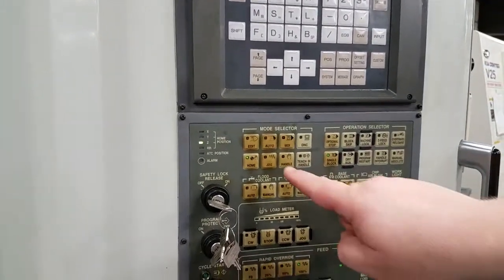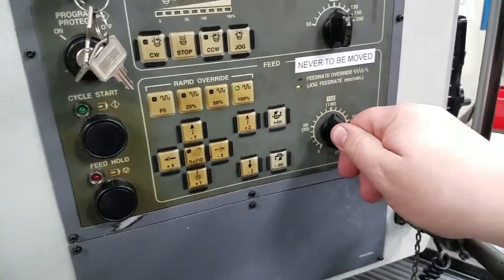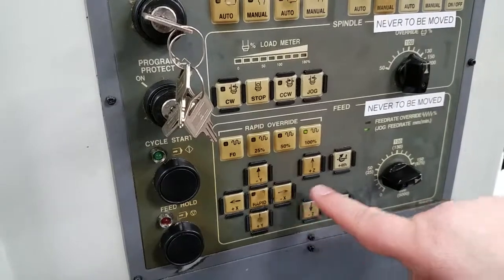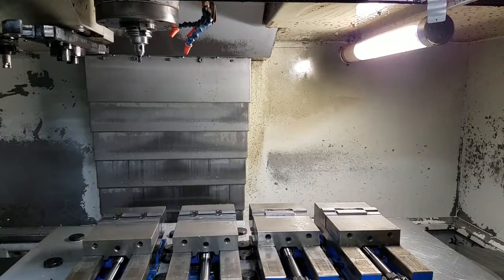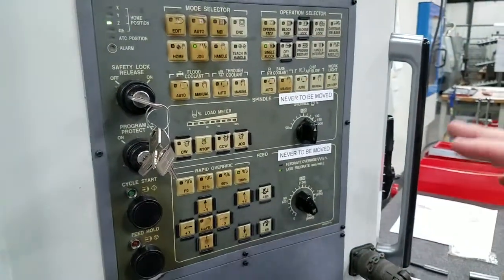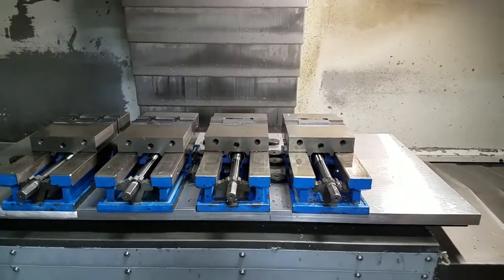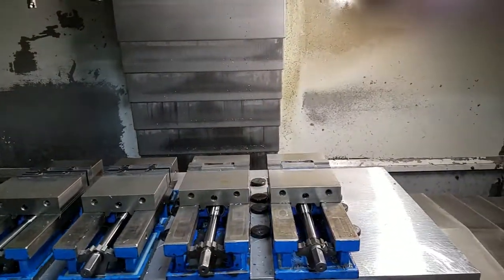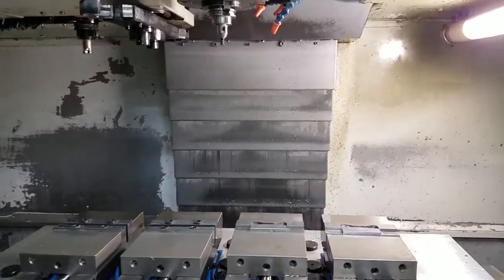Jog Mode on 3 axis mill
How to use jog mode on a 3 axis VMC